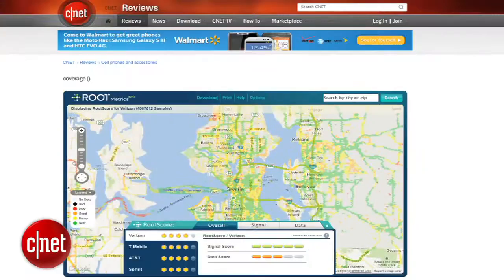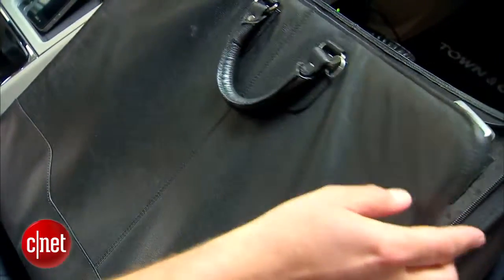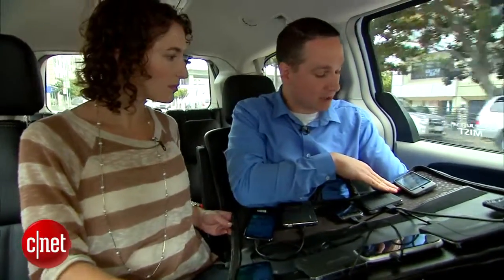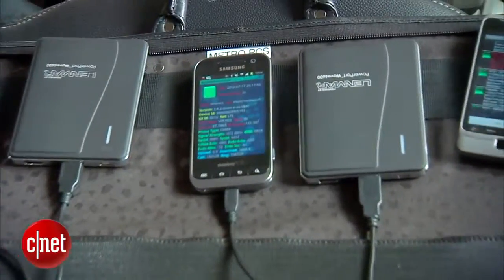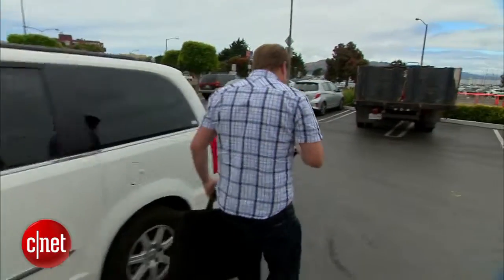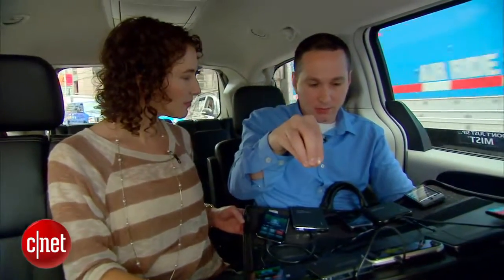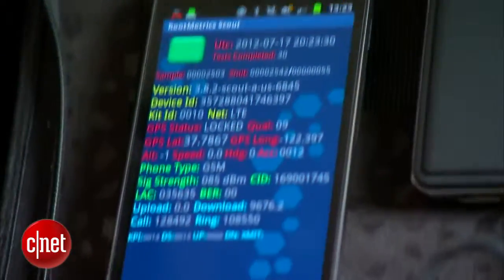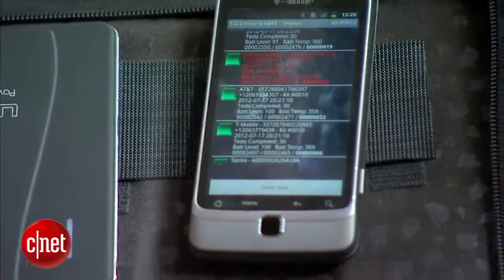4G networks How they re tested CNET News